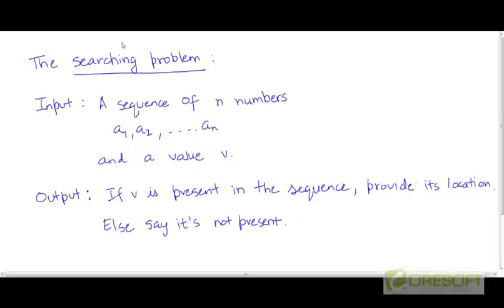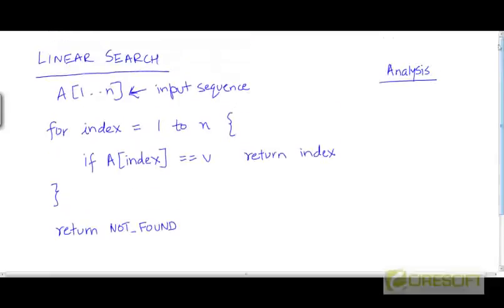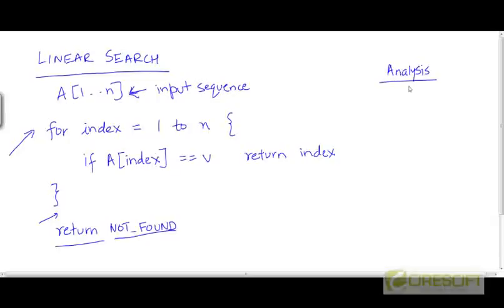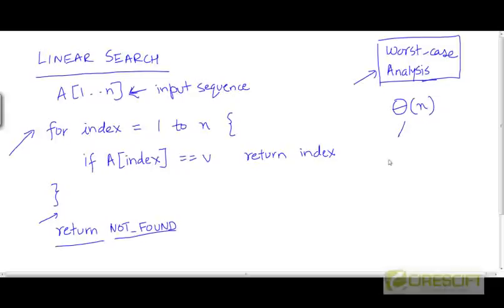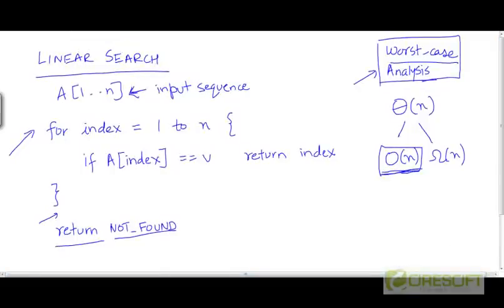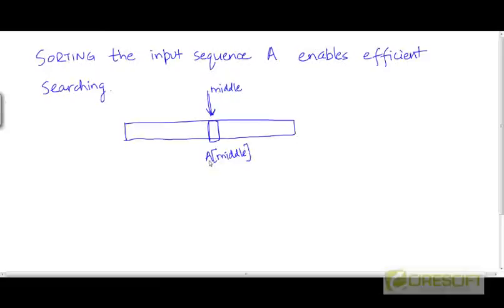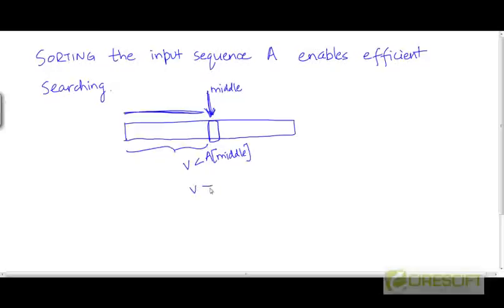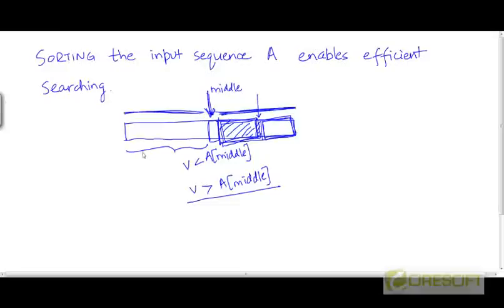Linear search and binary search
The search problem with two algorithms - linear search and binary search.

    1. Access to course videos and exercises
    2. View & manage your progress/pace
    3. In-class projects and code reviews
    4. Personal guidance from your Mentors